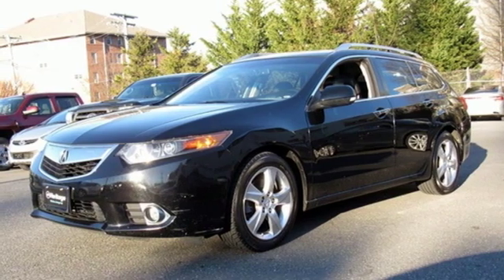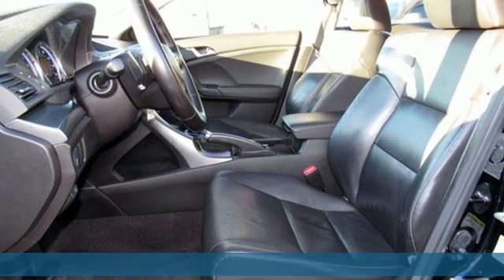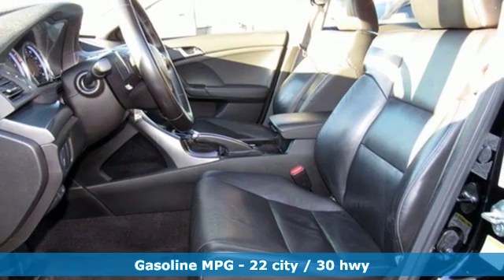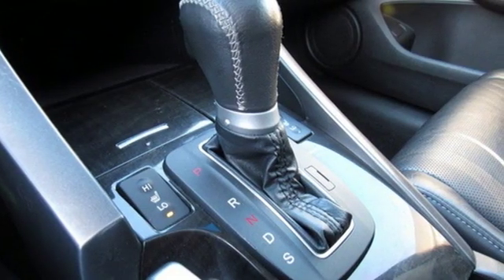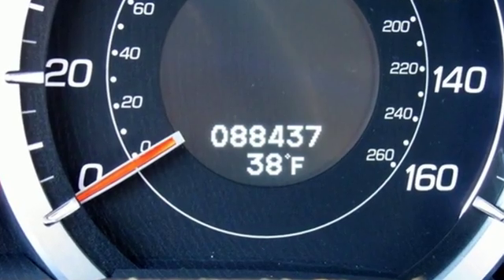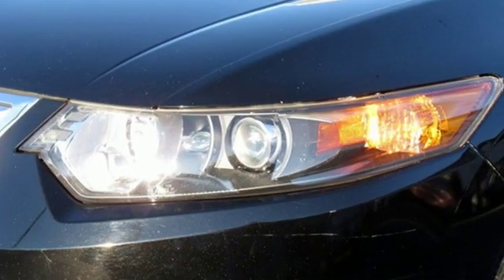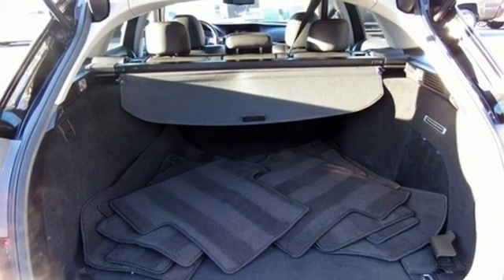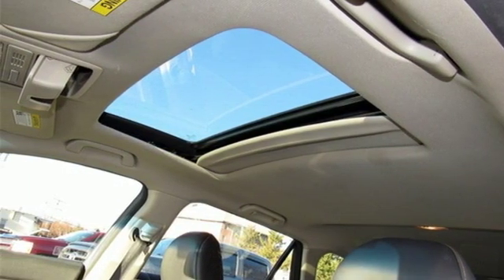Used 2012 Acura TSX Baltimore MD Towson, MD